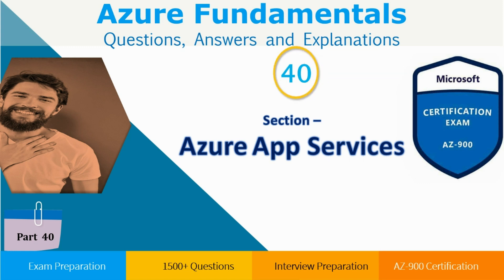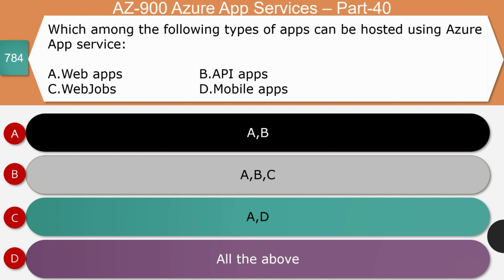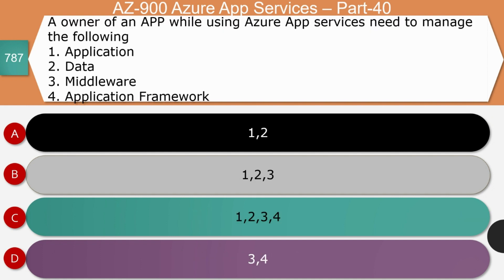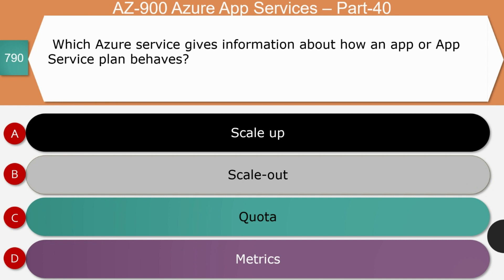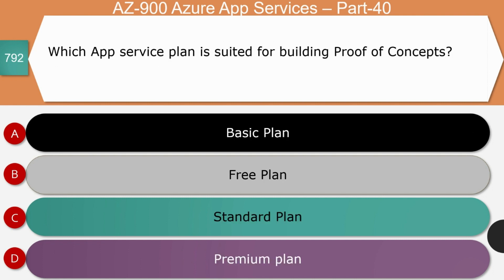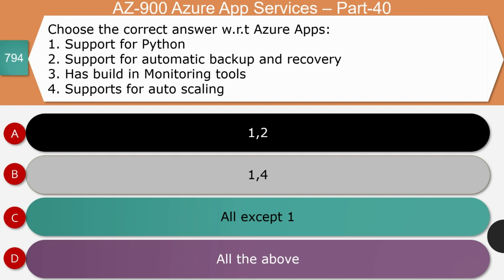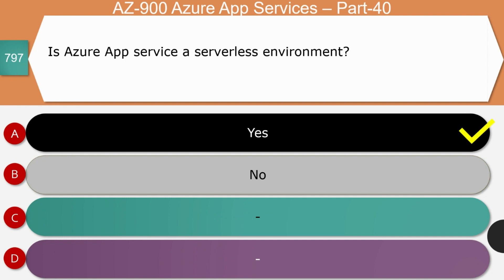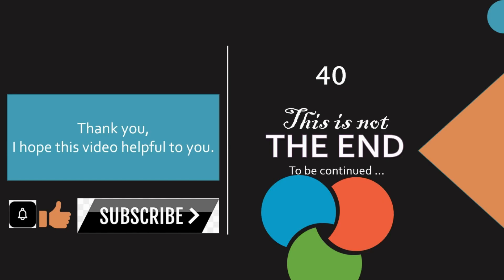Microsoft Azure 900 Question and Answers, Azure App Services, Part-40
This video convers Microsoft Azure Concepts Questions and Answers.

Here we are covering questions, answers and explanation for the topic "Azure App Services".